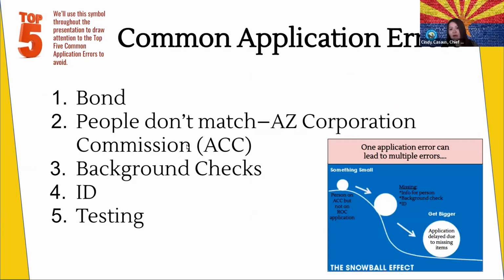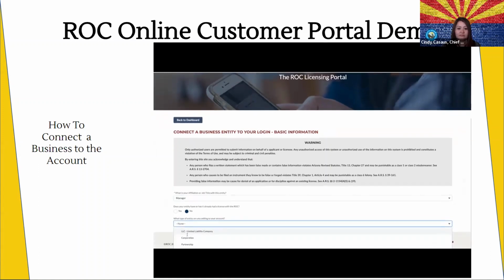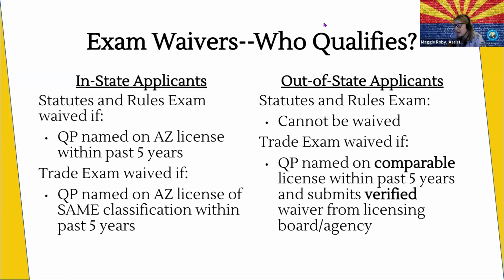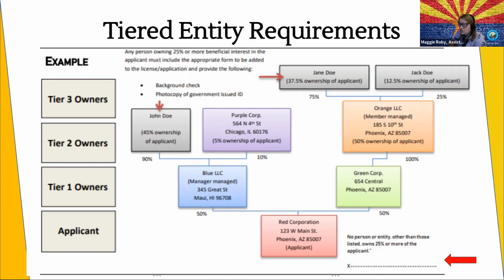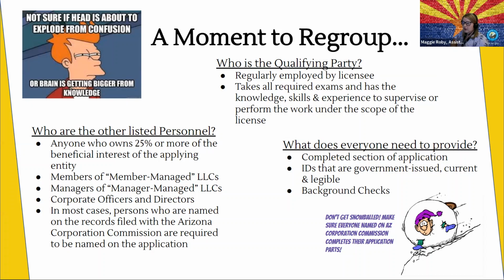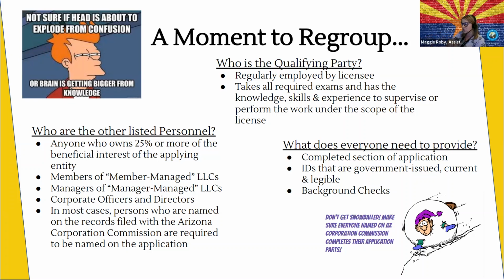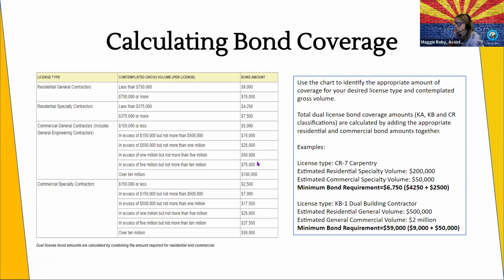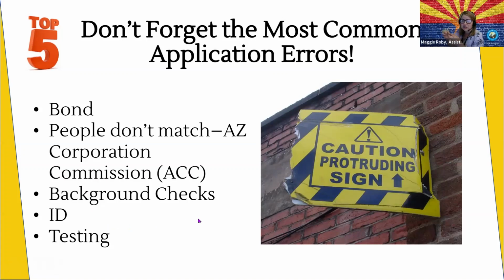September 2022 Applicant Education | Arizona Registrar of Contractors